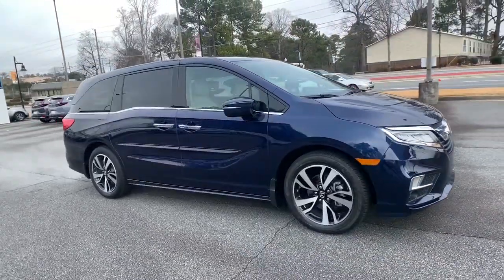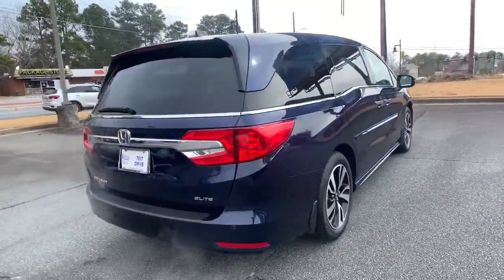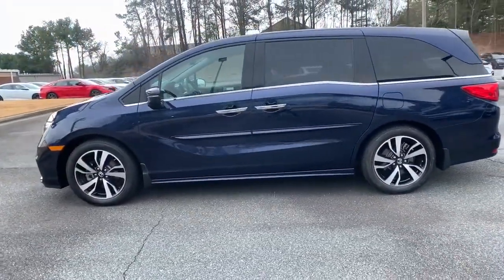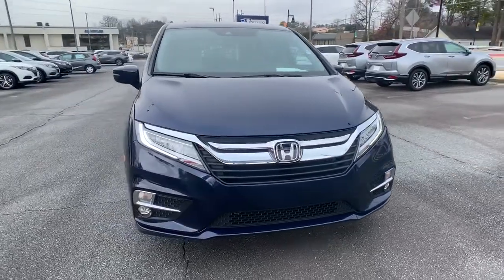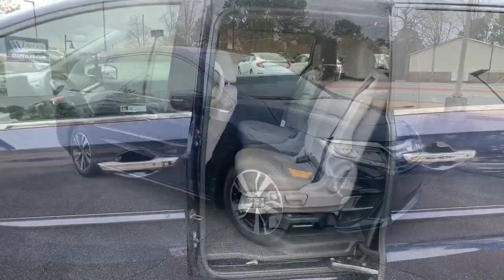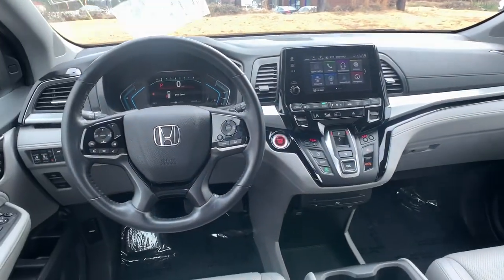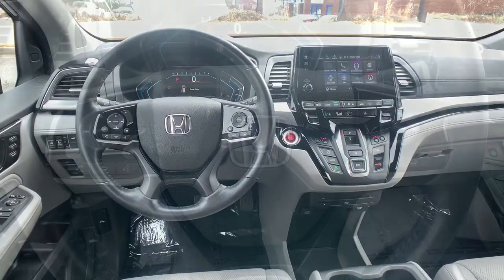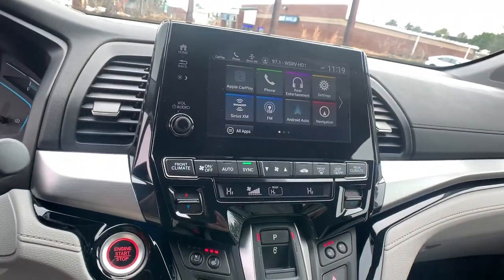2018 Honda Odyssey Marietta, Atlanta, Roswell, Woodstock, Kennesaw, GA 494486A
Obsidian Blue Pearl Used 2018 Honda Odyssey available in Marietta, Georgia at Ed Voyles Honda. Servicing the Atlanta, Roswell, Woodstock, and Kennesaw, GA area.

2018 Honda Odyssey Elite in Blue. 19/28 City/Highway MPG Odometer is 11340 miles below market average!Awards:* ALG Residual Value Awards, Residual Value Awards * 2018 KBB.com Best Buy Awards * 2018 KBB.com 10 Most Affordable 3-Row Vehicles * 2018 KBB.com Best Resale Value Awards * 2018 KBB.com 10 Favorite New-for-2018 Cars * 2018 KBB.com Best Family Cars * 2018 KBB.com 5-Year Cost to Own Awards * 2018 KBB.com 10 Most Awarded Cars * 2018 KBB.com 10 Most Awarded Brands * 2018 KBB.com Brand Image AwardsKelley Blue Book Brand Image Awards are based on the Brand Watch(tm) study from Kelley Blue Book Market Intelligence. Award calculated among non-luxury shoppers. Kelley Blue Book is a registered trademark of Kelley Blue Book Co., Inc.Ed Voyles Honda is a local a family owned dealership that has had a great relationship with our community for several decades. We also serve the entire southeast region, Georgia, Alabama, Florida, Tennessee, North Carolina, South Carolina, Louisiana, and many others. We make the car buying experience easy and fast. Our customers drive out with piece of mind knowing they have a 3 month 3,000 mile warranty on all qualified vehicles at no cost to them. Price DOES include Dealer Documentation fee as well as dealer electronic Tag and Title fee. Prices do not include GA TAVT, Tag, title. Must print ad or mention you saw this price on our website to receive quoted price. Subject to prior sale.